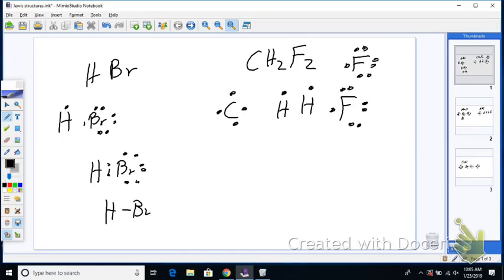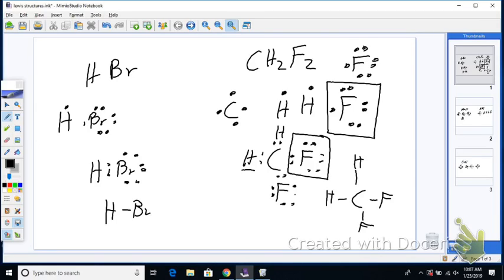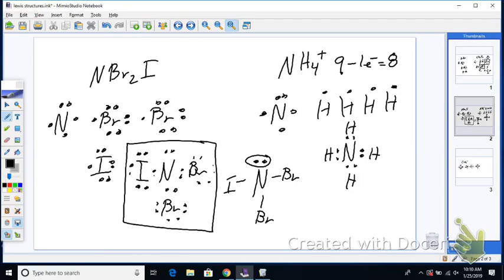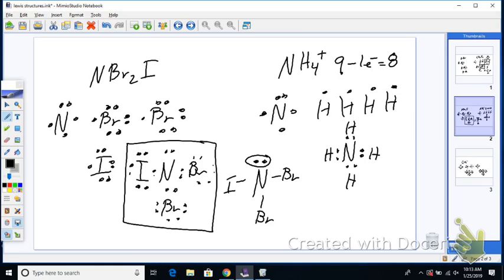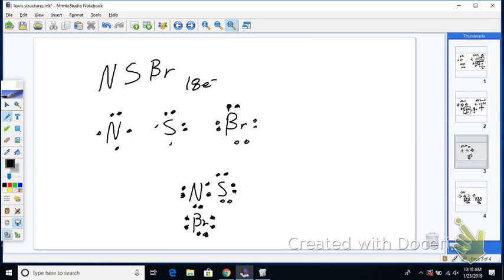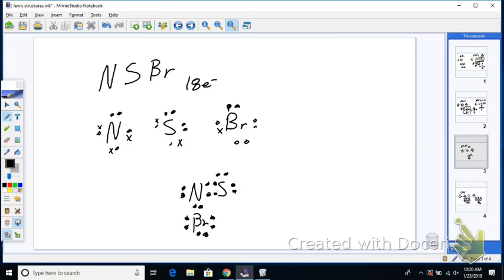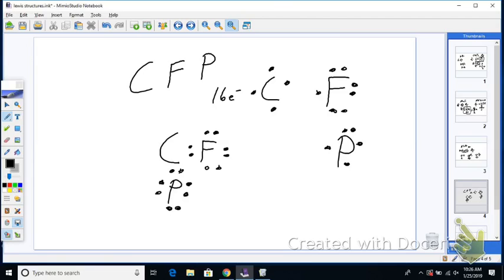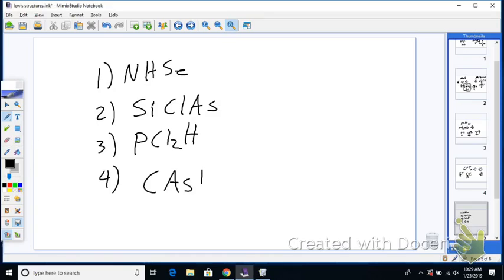Lewis dot structures multiple bonds